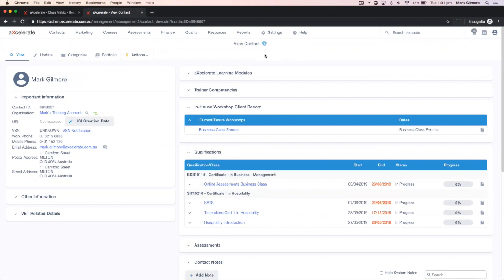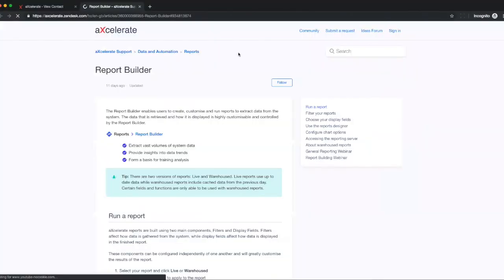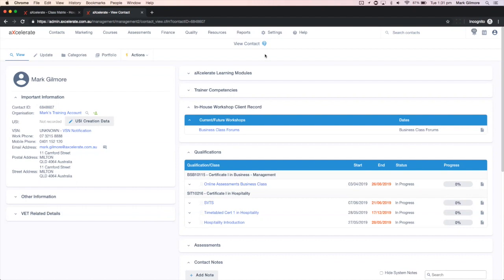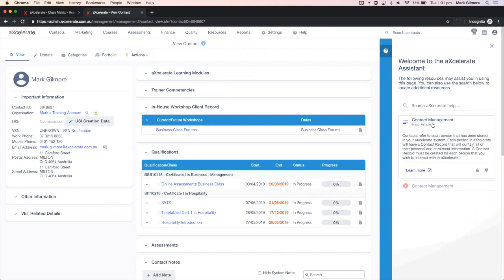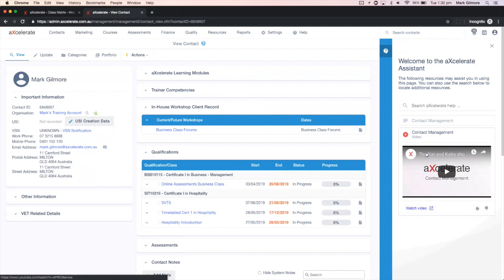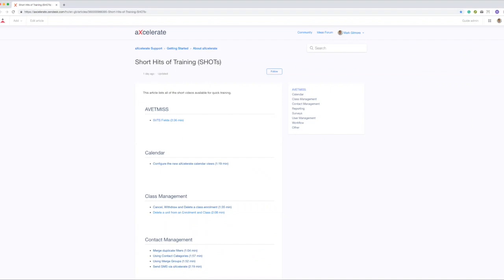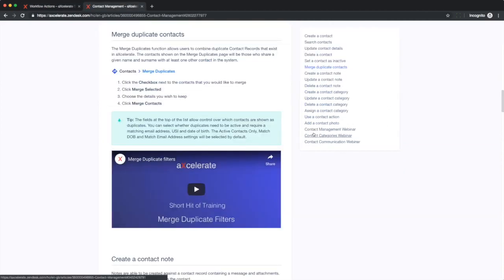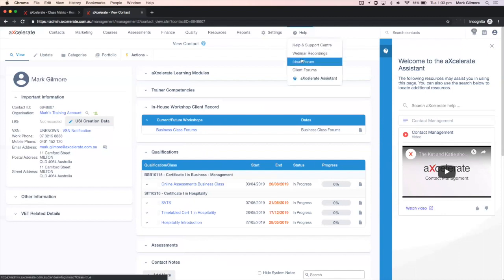aXcelerate Assistant - Our best self-help tool yet!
Our aXcelerate assistant is a new interactive sidebar for aXcelerate, allowing you to easily find Help resources to aid you in your use of aXcelerate.